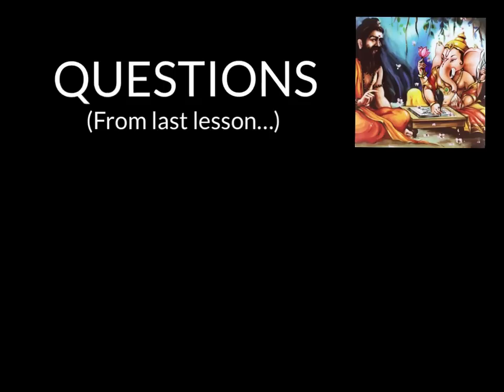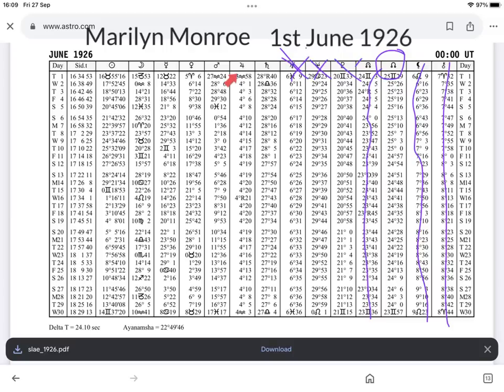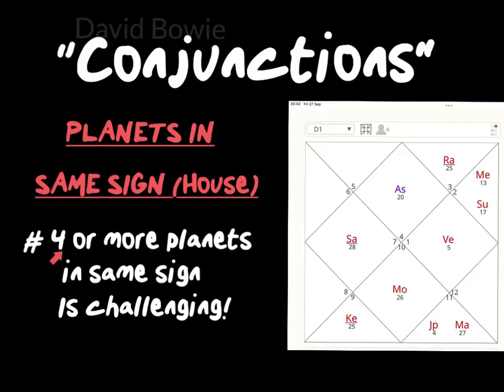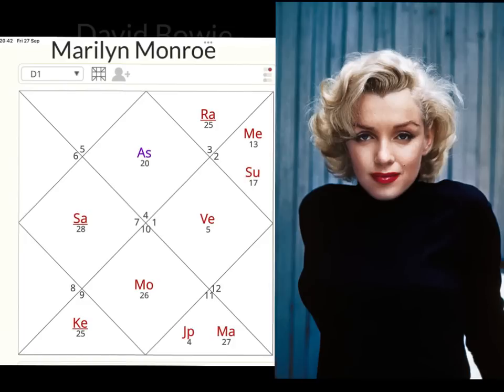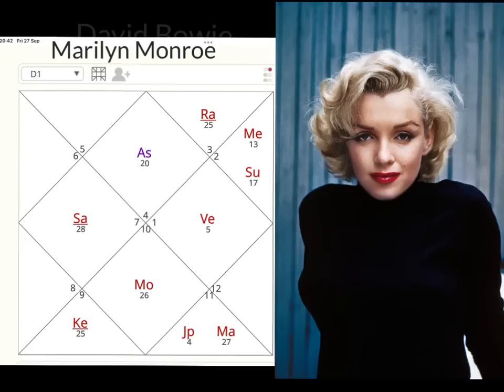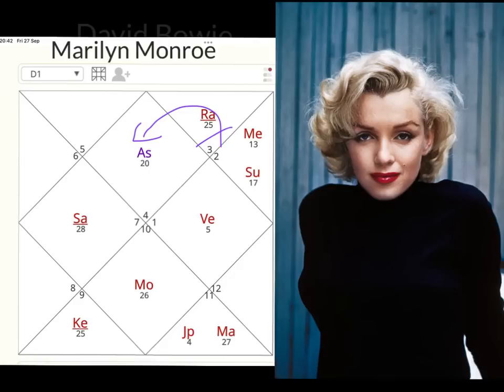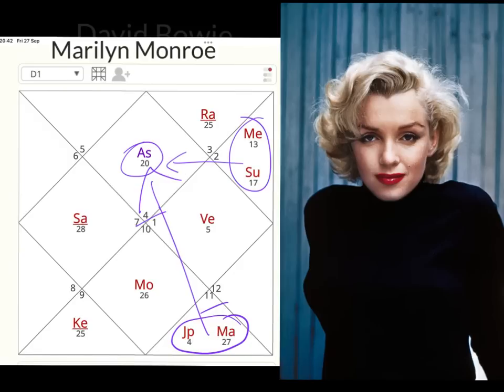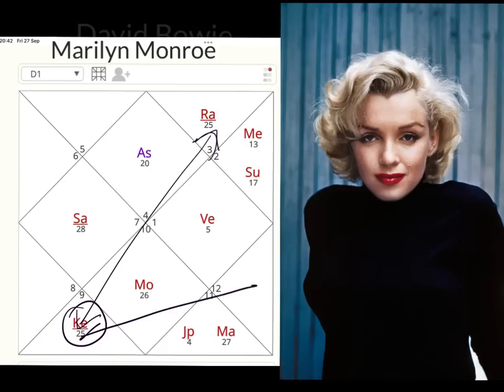Beginners Astrology Basics 8. PLANETARY ASPECTS (+ how to use ephemeris)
Beginners Astrology. Learn Astrology Basics. 8
ASPECTS IN THE HOROSCOPE/ BIRTH CHART. (+ how to use ephemeris)
GRAHA DRISTI AND RASI DRISTI

Intro 00:00
Lesson 8 Aspects 00:26
QUESTIONS FROM PREVIOUS LESSON 01:01
Retrograde planets 01:28
Jonny Depp example 03:34
Critical Degrees Rahu/ketu 05:04
You MUST use an Ephemeris! 05:30
TOPICS THIS LESSON 12:29
What are Aspects in Vedic astrology? 12:48
Most important aspect to see? 14:40
Conjunctions 14:50
4 or more planets in a sign 17:50
GRAHA DRISTI (Sight aspects) 18:49
SCOPE of Graha Dristi aspects 20:45
Saturn 21:53
Jupiter 28:02
Mars 32:01
Venus 34:25
Mercury 35:54
Moon 36:50
Sun 38:57
Rahu 39:39
Ketu 42:29
RASI DRISTI (SIGN ASPECTS) 43:06